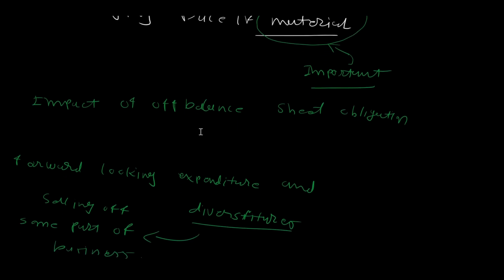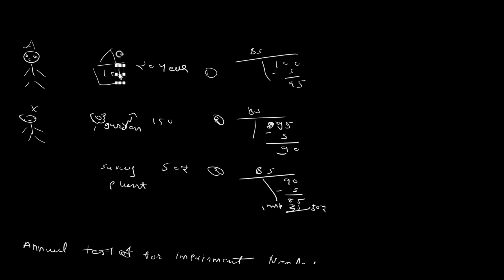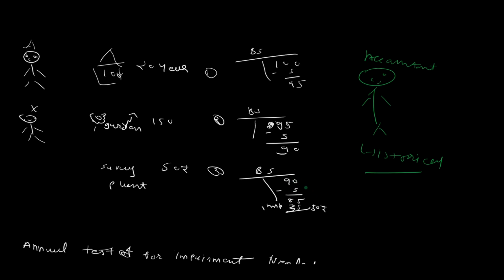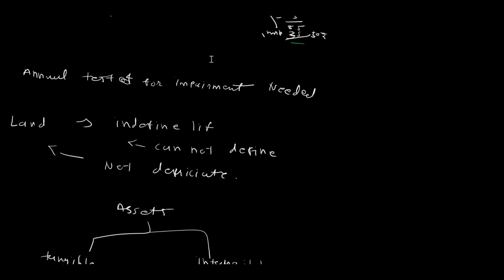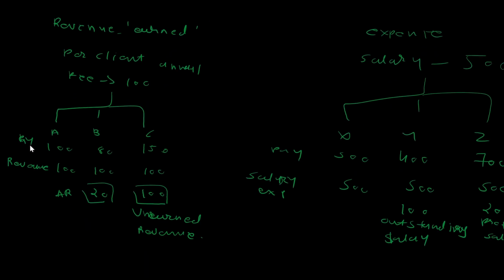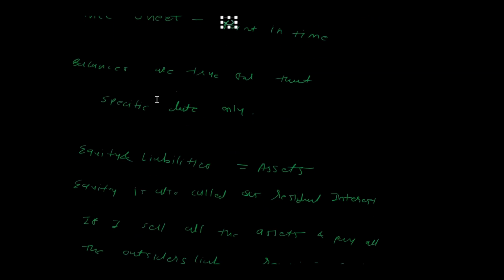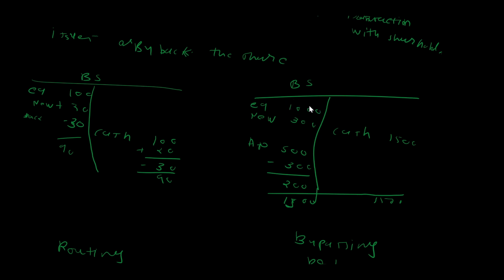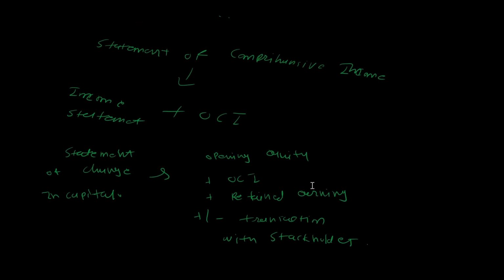Introduction to Financial Statements (Part 2)| Financial Statement Analysis | CFA Level 1 2025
Welcome to The Analyst Classroom! 📊 In this second part of our Introduction to Financial Statements series, we dive deeper into key concepts essential for Financial Statement Analysis—a crucial topic for CFA Level 1 (2025).

📌 In this video, you’ll learn about:
✔️ Financial Reporting Framework & its importance
✔️ Management Discussion & Analysis (MD&A)
✔️ Accrual Accounting System & its impact
✔️ Depreciation, Amortization & Impairments explained
✔️ Statement of Comprehensive Income breakdown
✔️ Statement of Changes in Share Capital

Understanding these concepts is vital for analysing a company's financial health and making informed investment decisions. Whether you're a CFA aspirant, finance student, or investor, this video will strengthen your fundamentals.